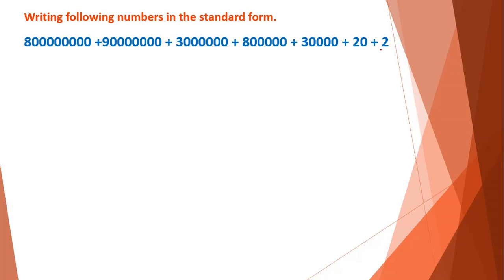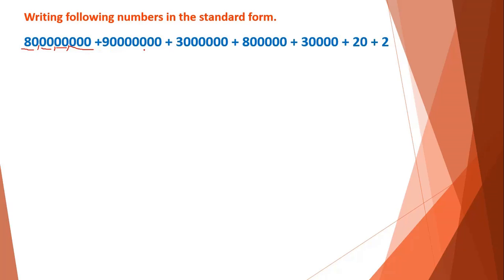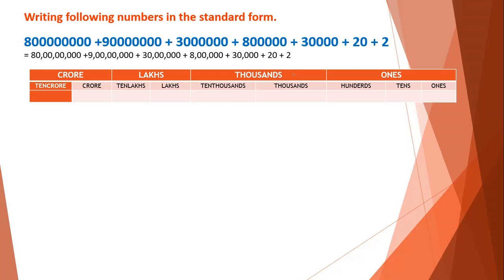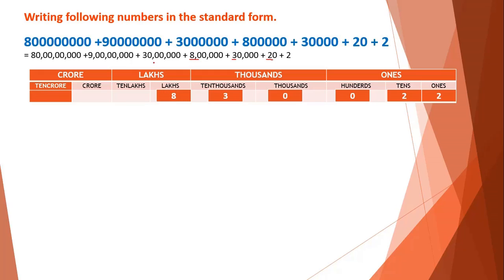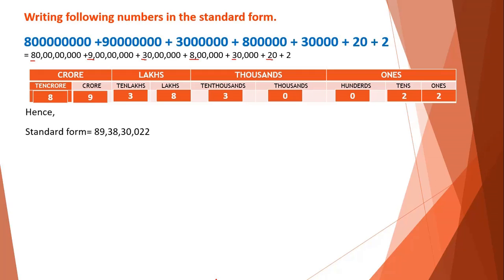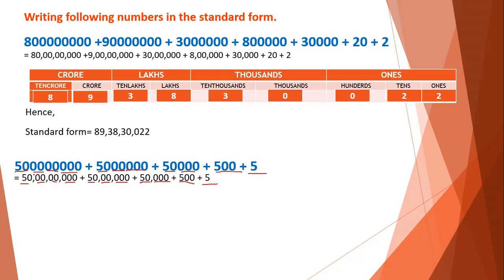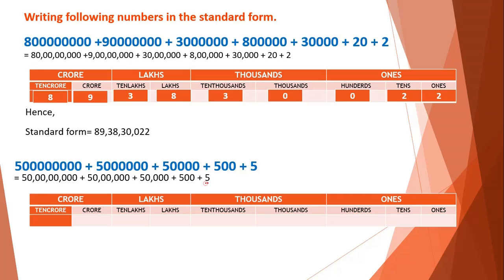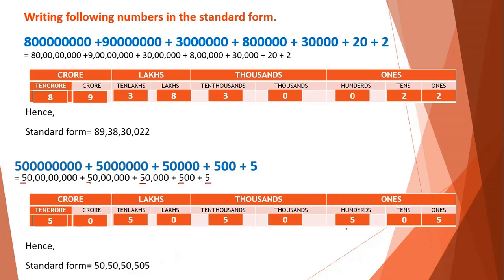Class 5 Expanded to standard form video